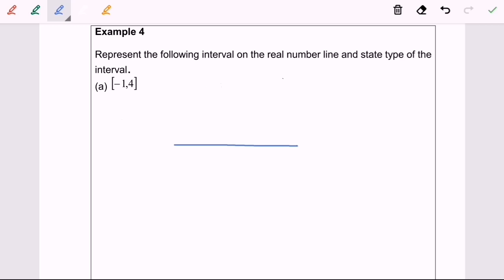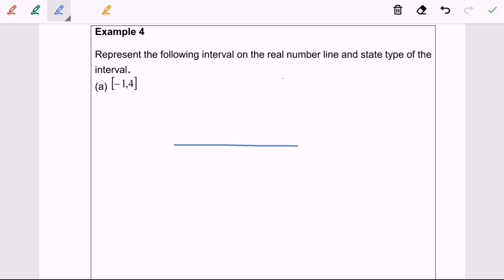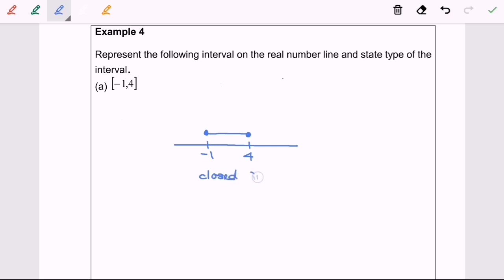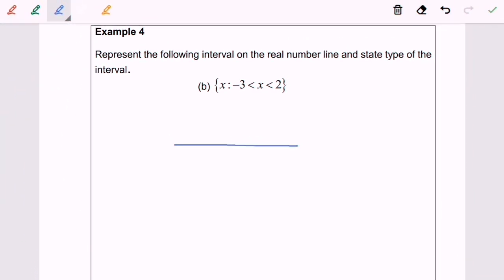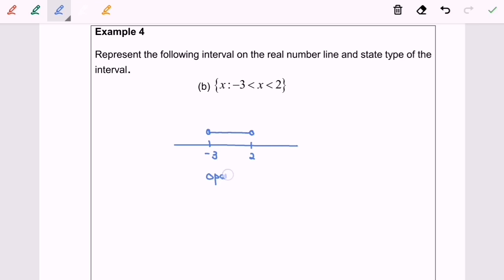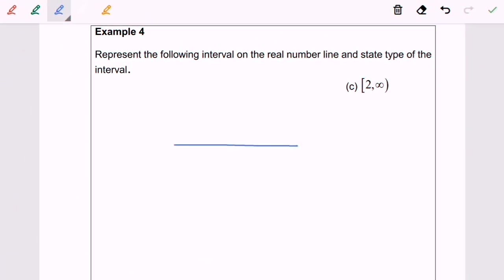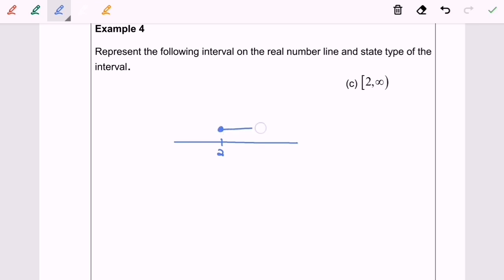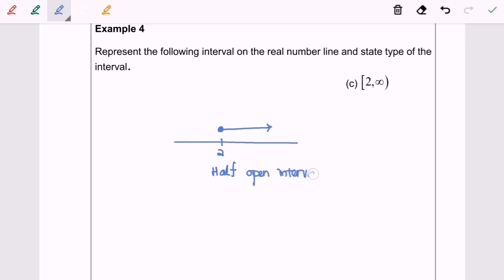T1.1E4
The use of number line in number system_2